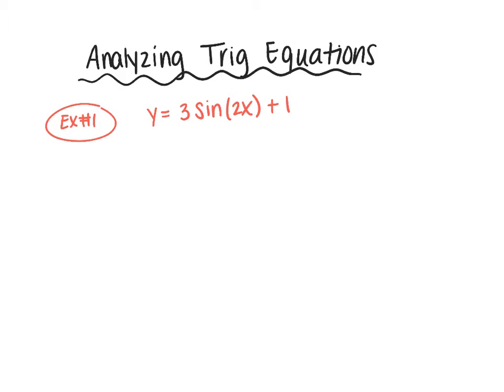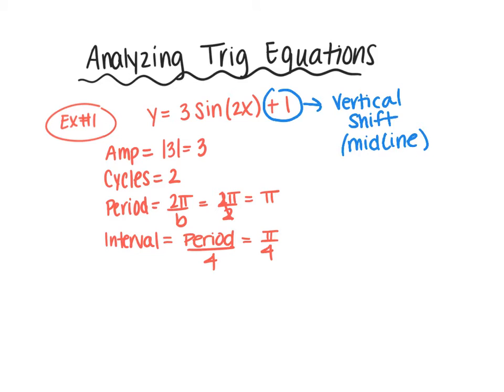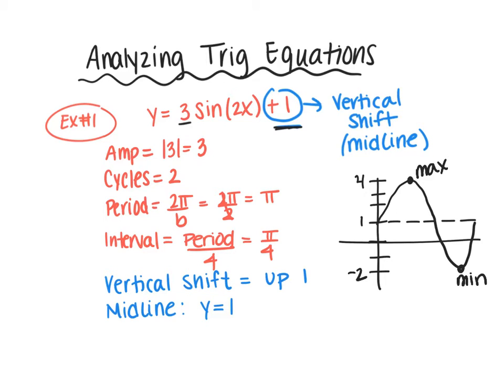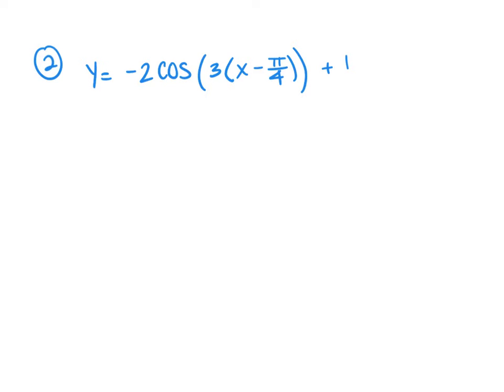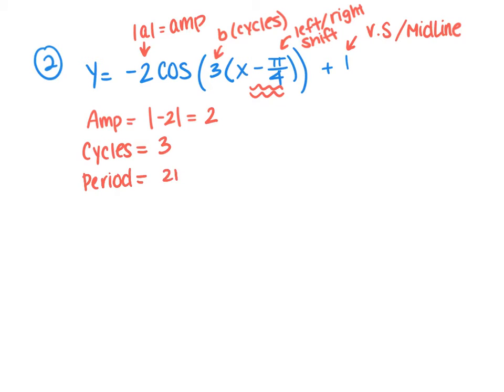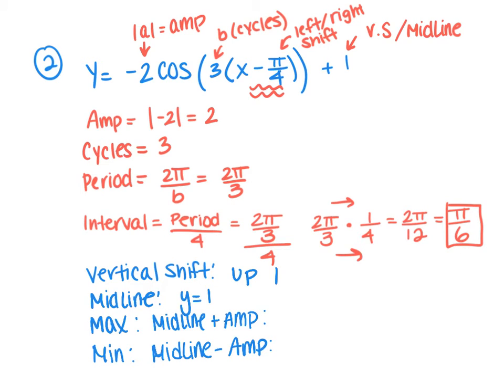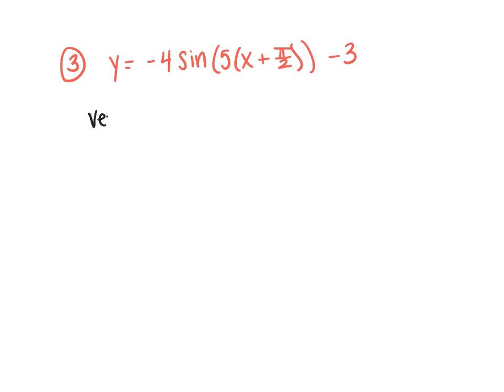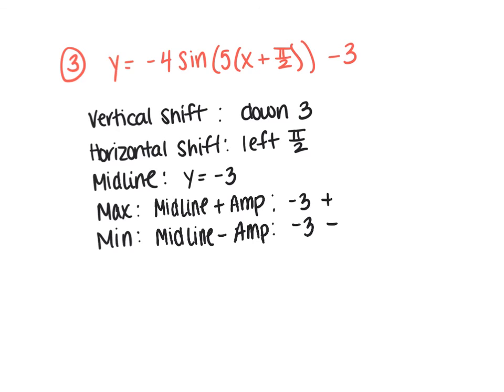Trig Equations with Horizontal shifts